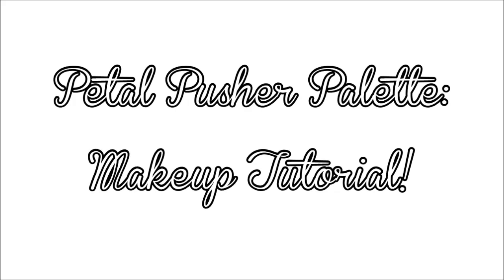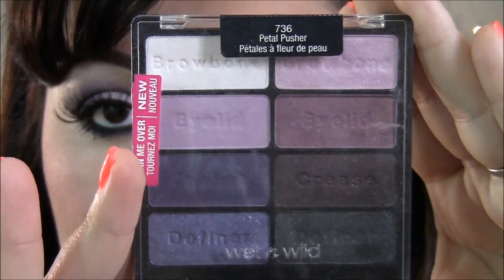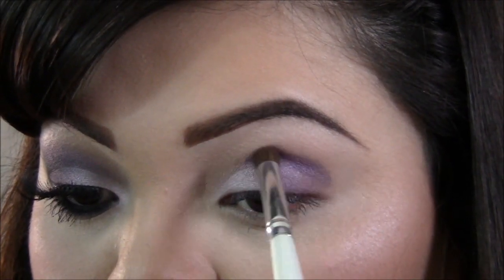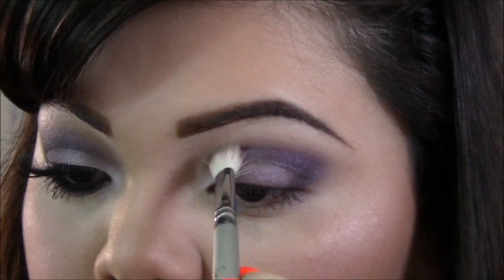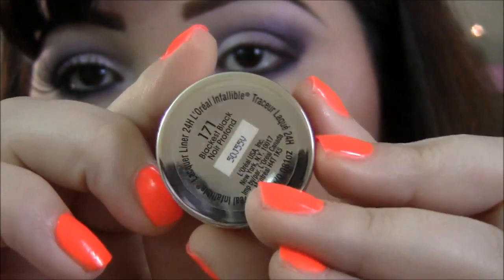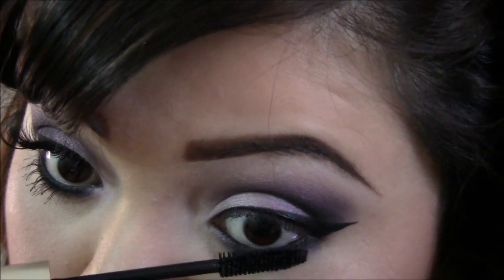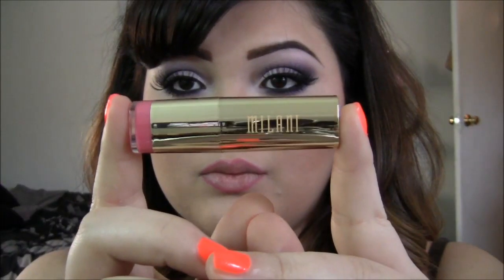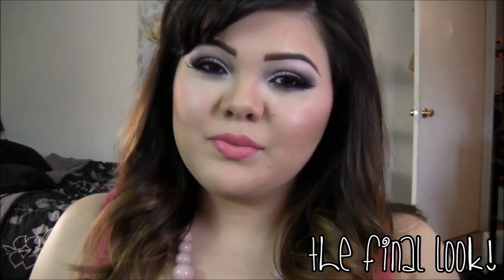Petal Pusher - Purple Smokey Eyes ♥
-XO, Jen!